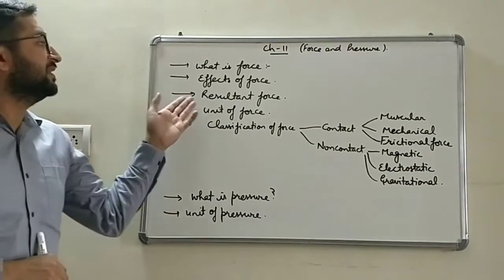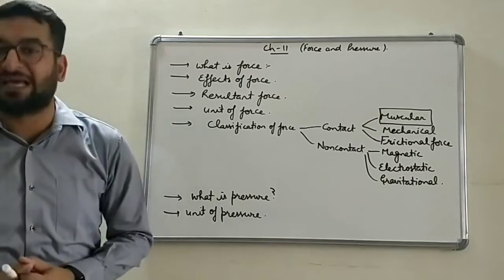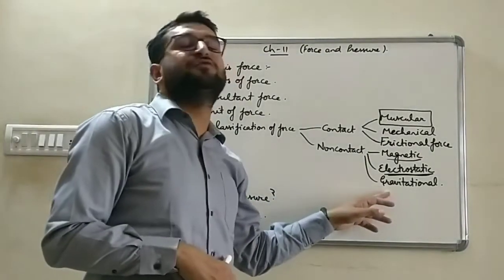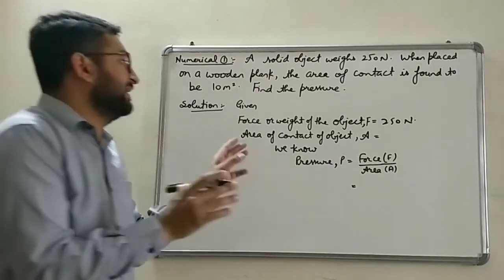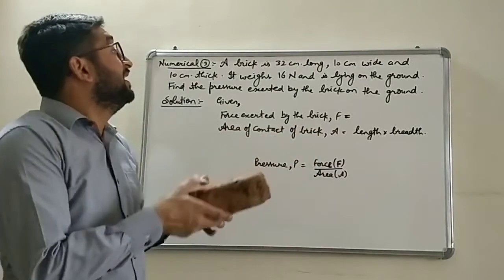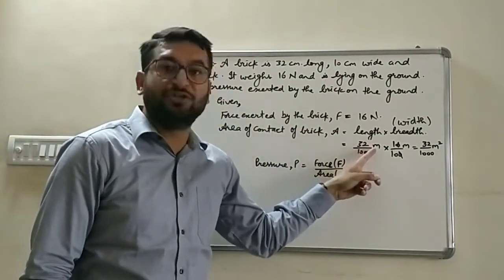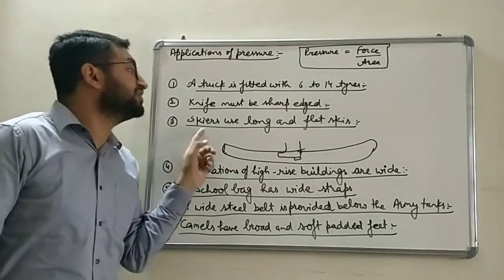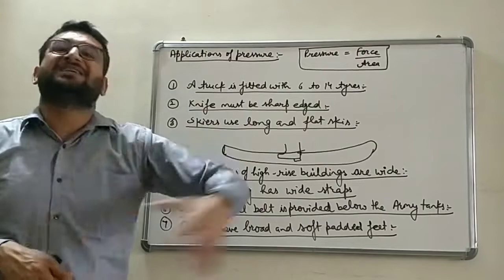Class-8 ch-11 Force and pressure (part-4)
numericals of pressure